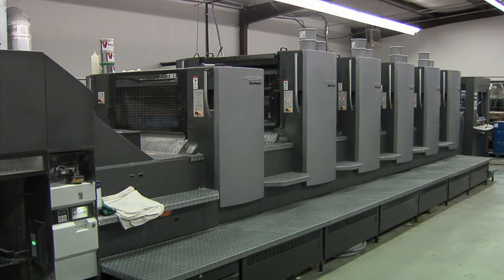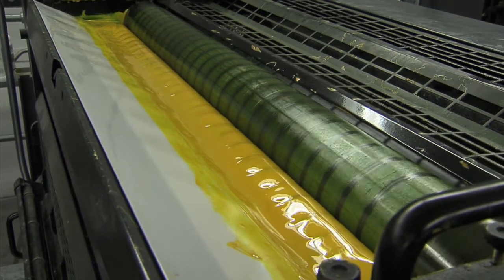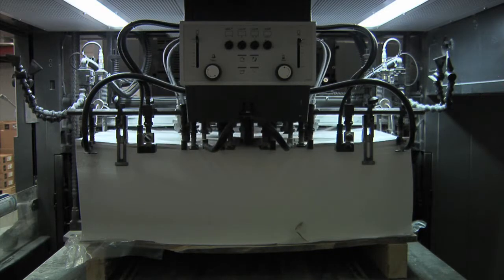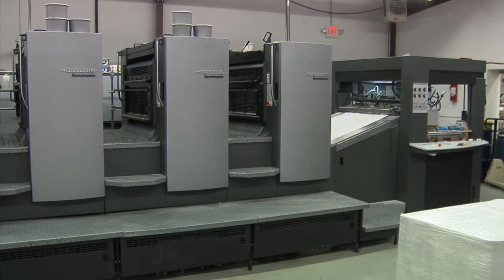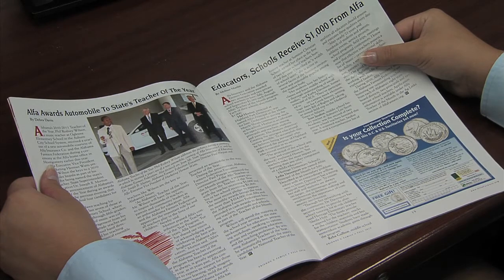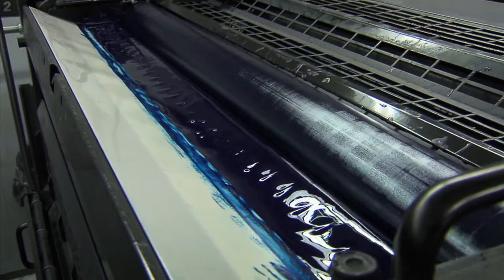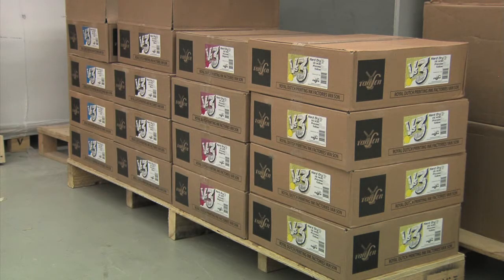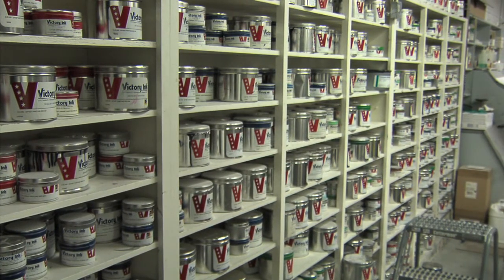5 - Soy Ink.mov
Alabama Soybean Producers, a division of the Alabama Farmers Federation, is sponsoring a portion of the television show "Time Well Spent", which is produced by the Alabama Farmers Cooperative. It airs on RFD - TV, which is available on satellite and some cable TV systems.  In this segment, Emile Vaughan explains why many printers, like himself, use soy-based ink to produce magazines, brochures and other projects.  Vaughan owns and operates Davis Direct Printing of Montgomery, Alabama.